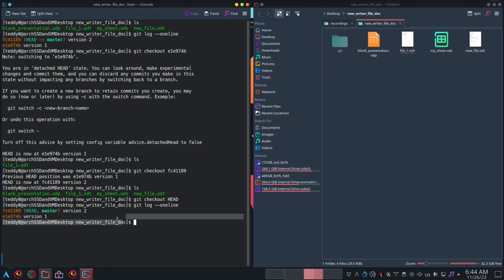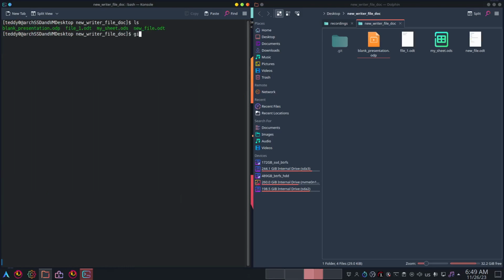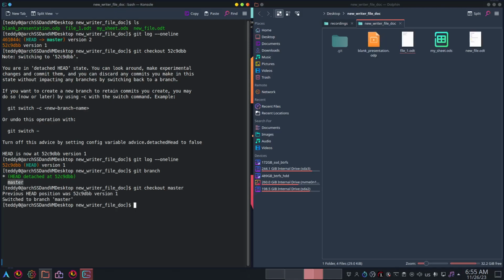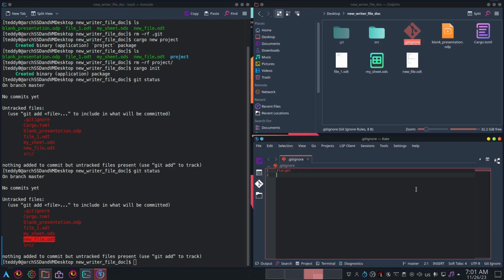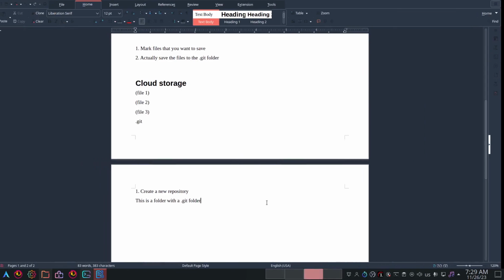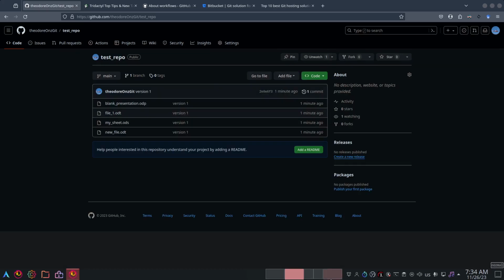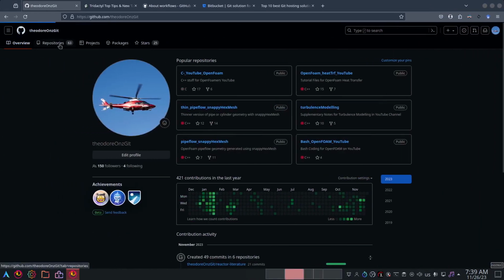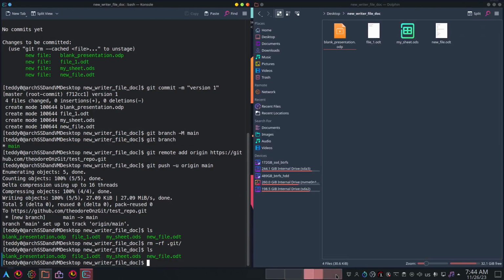rs simulation learning journal 14 - git version control, cargo init and cloud storage with git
Links

Command line
ls -a (lists folders)
cd ./folder_name (change directory to a folder)
cd .. (change directory to one folder up)
rm -rf (removes an entire file or folder, BE CAREFUL)
cargo init (initiates a new rust project with git repository)

Git commands

git status (pretty much like ls but for git)
git add filename (tracks the file "filename" to be saved to .git)
git commit -m "my commit message" (saves all tracked files to the .git folder)
git clone [url] (downloads a cloud git repository)
git push (pushes commits and current folders to cloud git repository, otherwise known as a  remote)
git branch (lists branches)
git branch -M main (renames current branch to main)
git log --oneline (views commit history, previous version)
git checkout [commit number] (views previous version)
git checkout [branch] (views latest version of branch, eg. master or main)

 Sections

Chapters:
0:00 part i
5:00 part ii
10:00 part iii
15:00 part iv